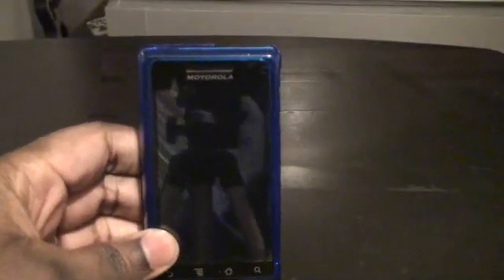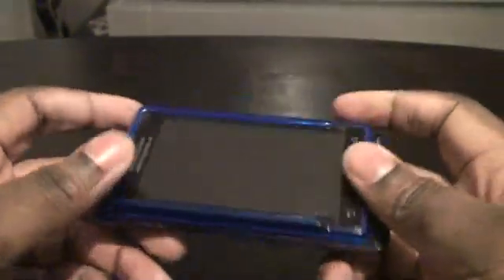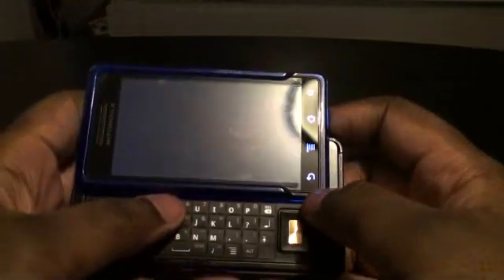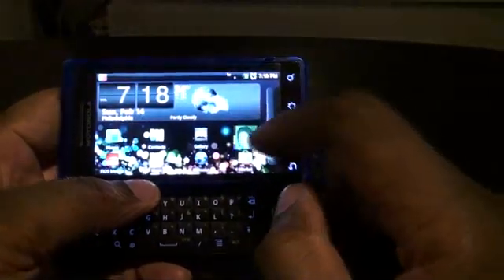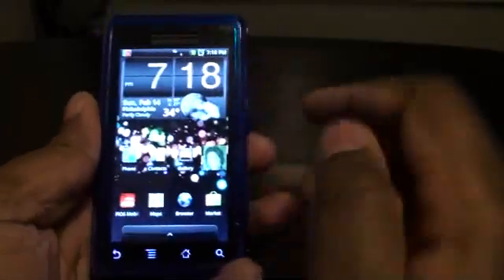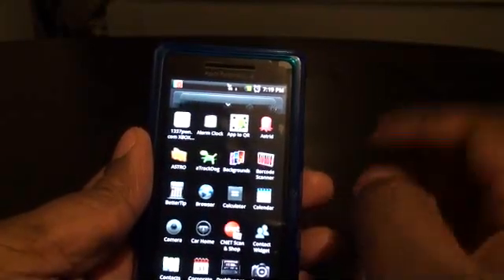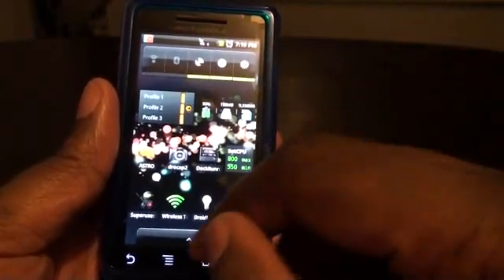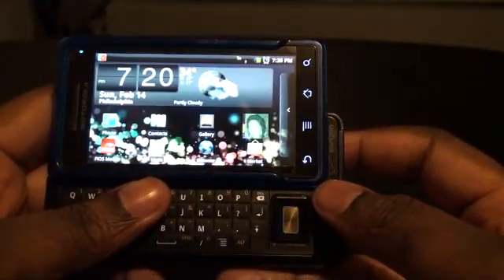Bugless Beauty Review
Quick Review of the Bugless Beauty ROM on my Motorola DROID